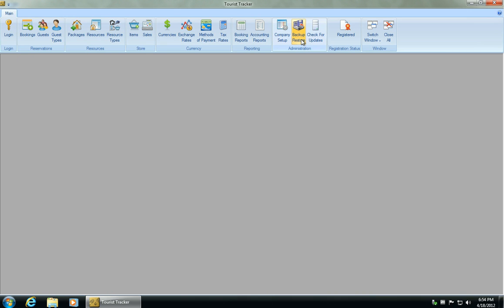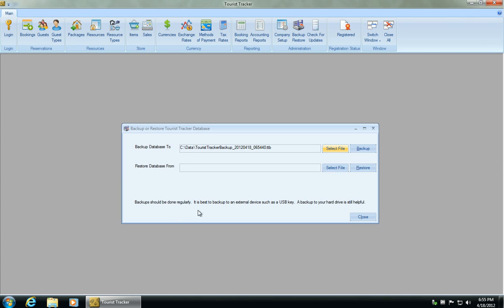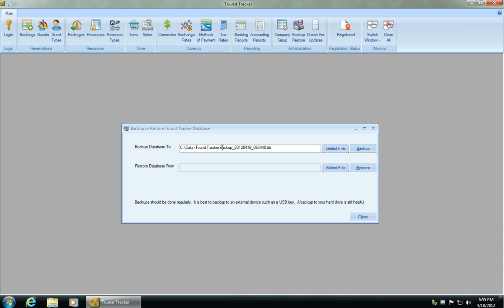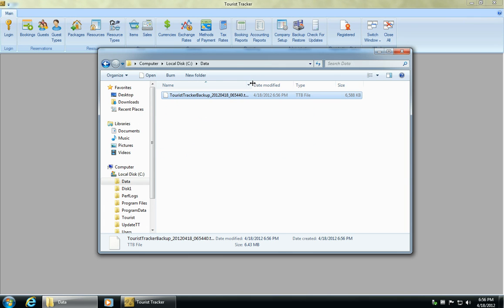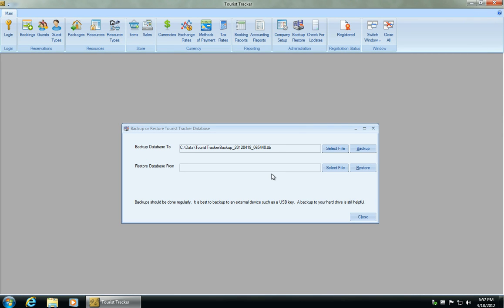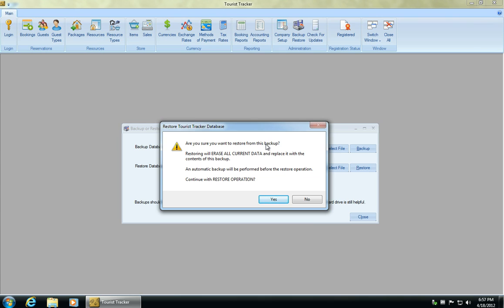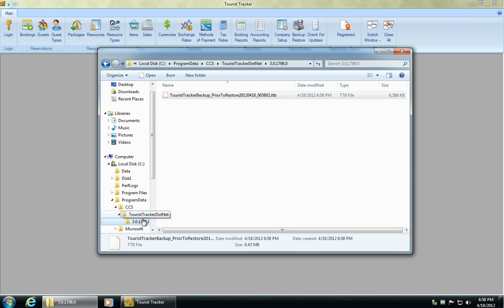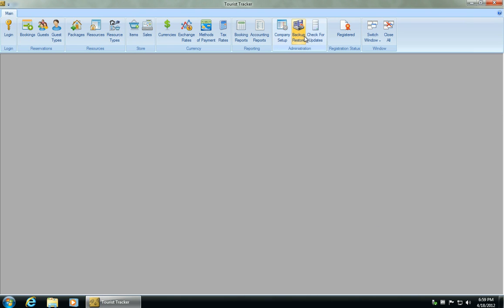How To # 8 - Backup and Restore Data Easily in Tourist Tracker.wmv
This "How To" video demonstrates how easy it is to backup and restore your data in Tourist Tracker.

to sign up and download a free 15-day trial of Tourist Tracker.